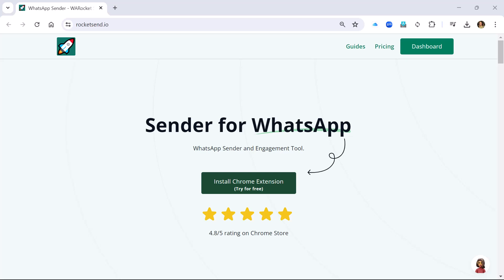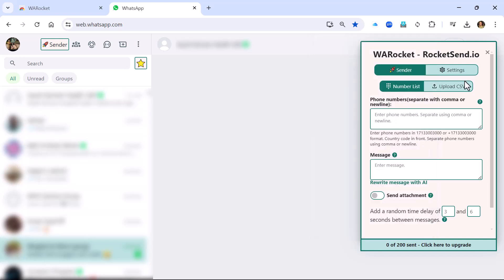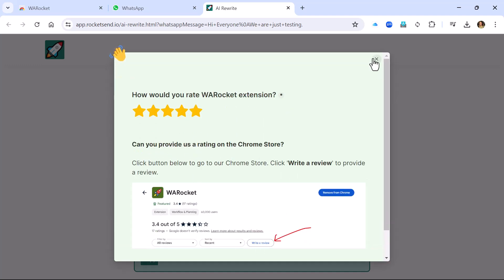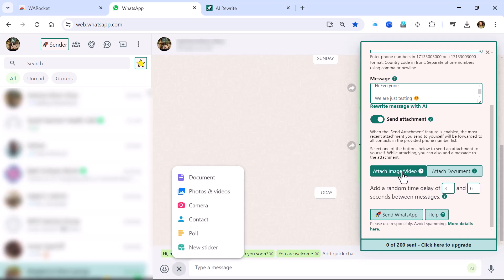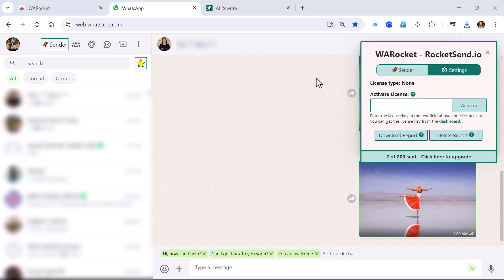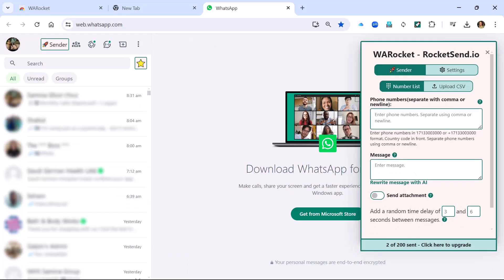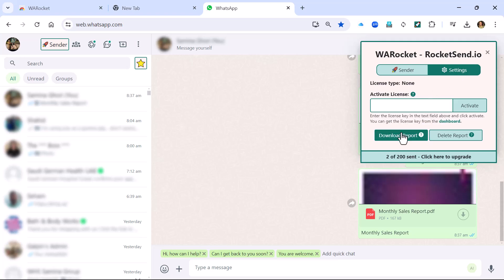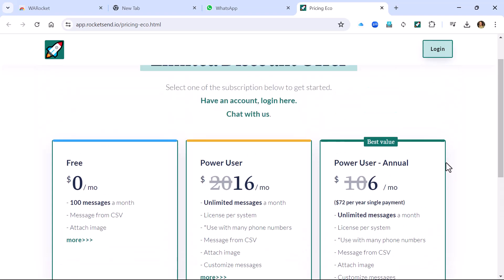Excel to WhatsApp: Send Messages with Attachments for FREE!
In today's video, I'll be showing you how to send free WhatsApp messages with attachments using an incredible tool called RocketSend.io. Whether it's documents, photos, videos, or any other type of file, RocketSend.io makes it easy and free to engage with your customers effortlesly.

What You’ll Learn:

Setting Up RocketSend.io: Learn how to set up RocketSend.io to start sending free WhatsApp messages.
Attaching Files to Your Messages: Step-by-step instructions on attaching various types of files using RocketSend.io, including photos, videos, and documents.
Tips and Tricks: Useful tips to enhance your messaging experience and ensure your attachments are sent smoothly.

Timestamps:

00:00 Introduction
00:49 Adding RocketSend Chrome Extension
02:12 Sending WhatsApp's individually with an image
03:10 Rewrite WhatsApp message using the AI tool
06:14 Check Delivery Status of the messages
06:50 View Options & Blur settings
07:17 Uploading via CSV
08:14 Adding a PDF Attachment
09:25 Using the quick chat option
09:50 Pricing

About RocketSend.io:
RocketSend.io is a robust customer engagement tool that allows you to send free WhatsApp messages with attachments effortlessly. In this video, I’ll be reviewing its features, ease of use, and overall performance.